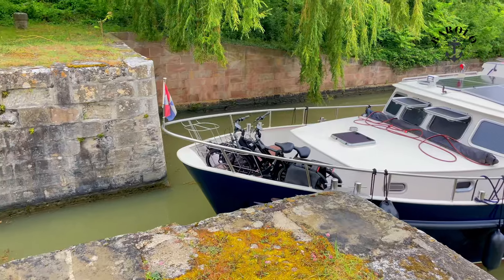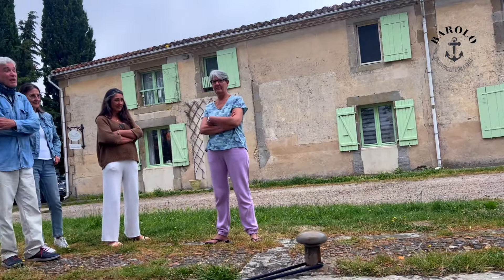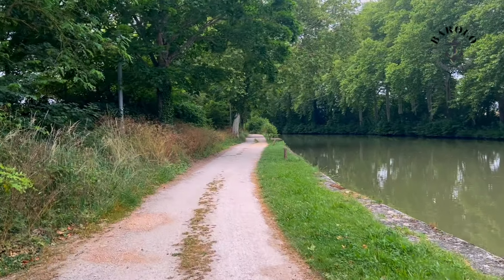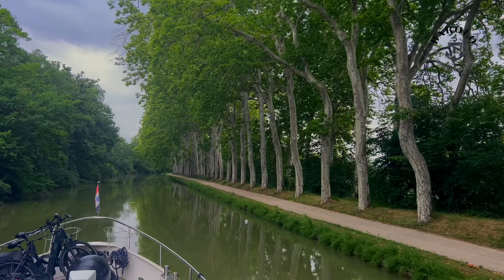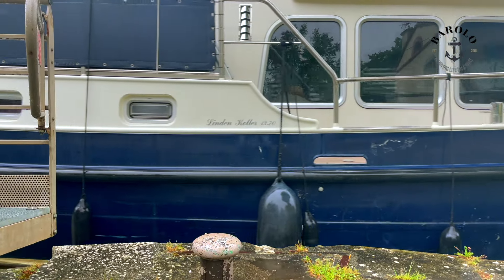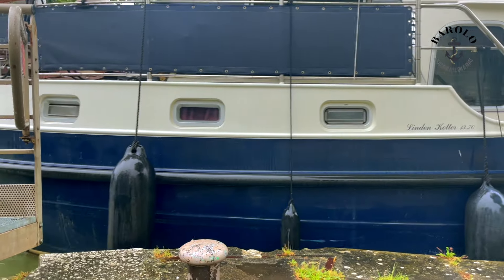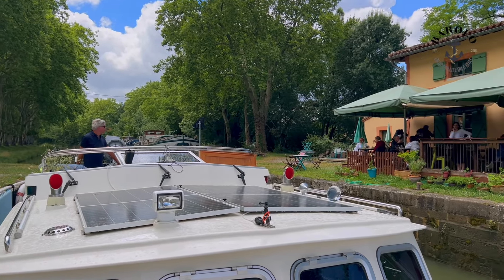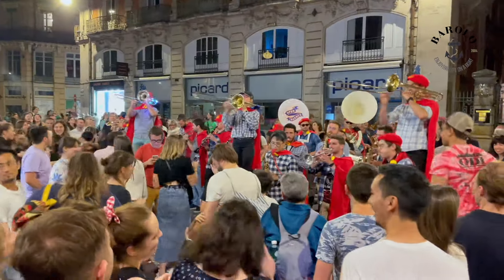056 Sailing Canal du Midi part 7 (France)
From Castelnaudary to Toulouse.
It is raining cats and dogs. We get stuck in front of a broken lock and almost smash into a quay because the propeller gets stuck in fishing nets. More locks and bridges and here, we see a lot of the original plane trees.
Finally we reach Toulouse. On the day of the 'fête de la musique.

00:00 - Chapter 1 In this video
00:32 - Chapter 2 Intro
01:12 - Chapter 3 Location
01:28 - Chapter 4 Leaving Castelnaudary
05:52 - Chapter 5 Stop over in Gardouch
07:21 - Chapter 6 Rain, rain, rain
08:35 - Chapter 7 Leaving  for Toulouse
11:34 - Chapter 8 Finaly arriving in Toulouse

Scandinavianz: Mariehamn, Beach Volley
Scott Buckley: Ashes of the fallen year, Last and first light